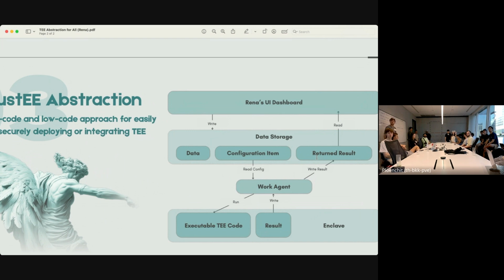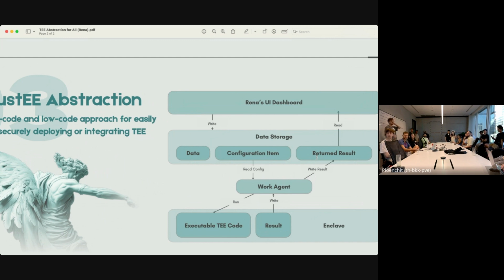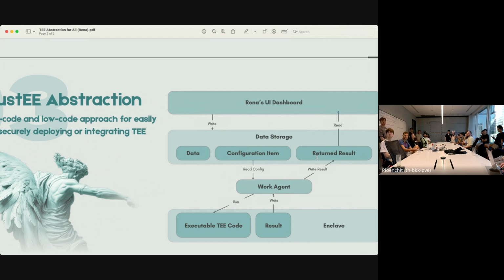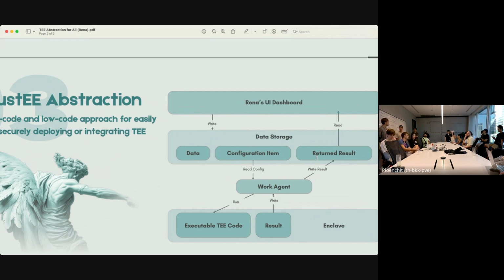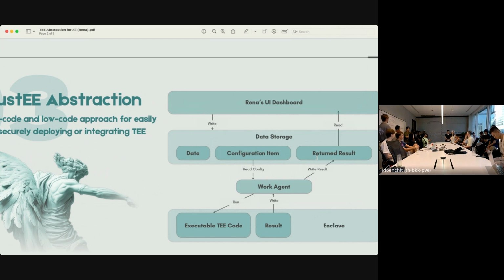TEE Abstraction Middleware - Alex GG | TEE.Salon Bangkok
From the TEE.salon Bangkok Edition - hosted 10 November 2024